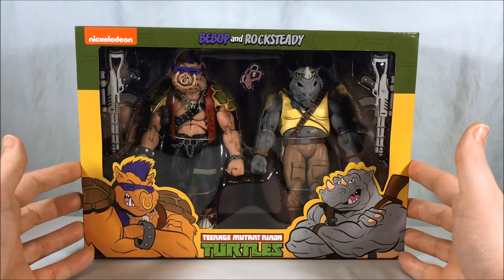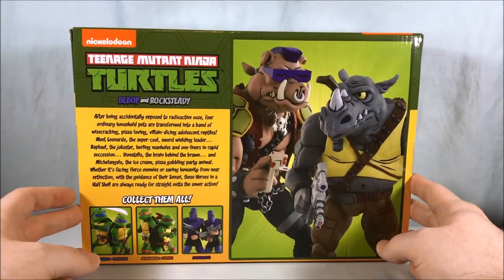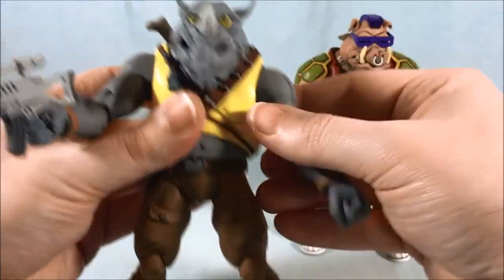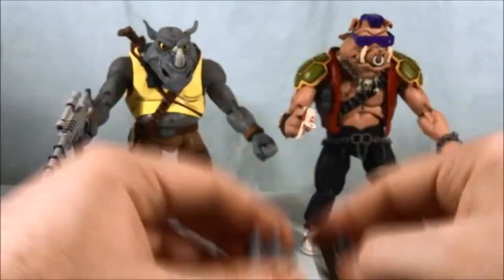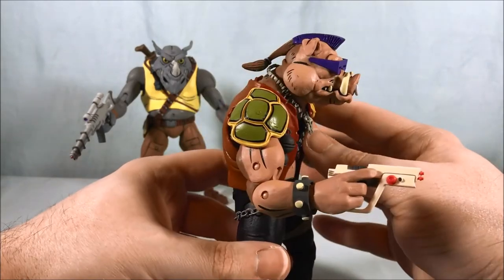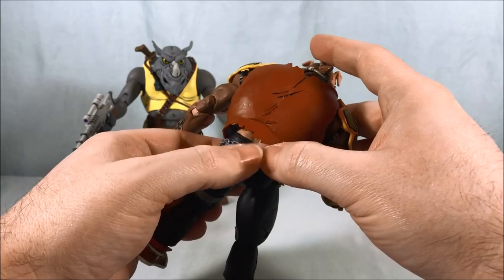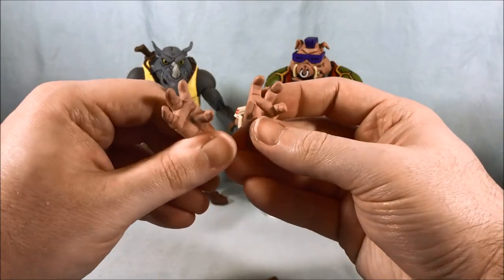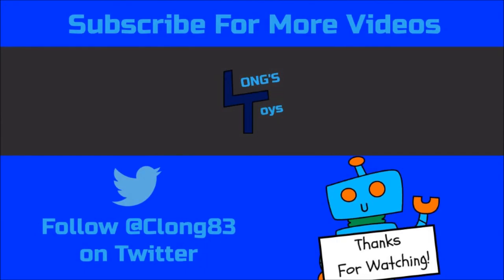NECA Teenage Mutant Ninja Turtles Rocksteady & Bebop Review